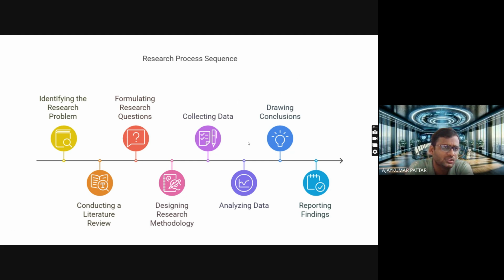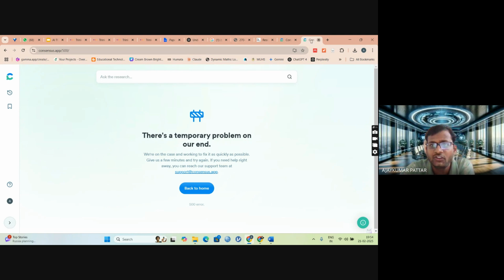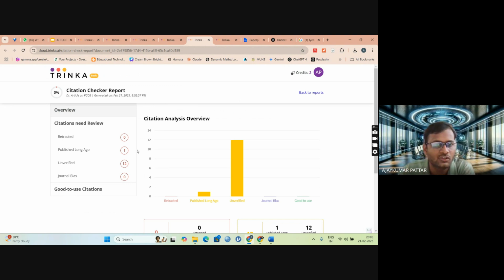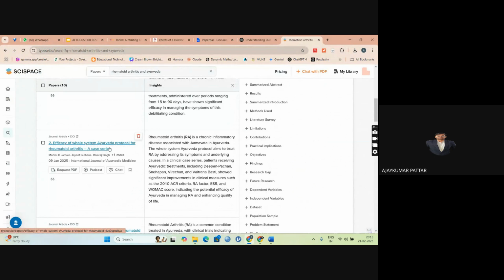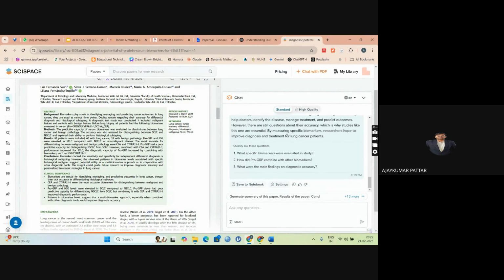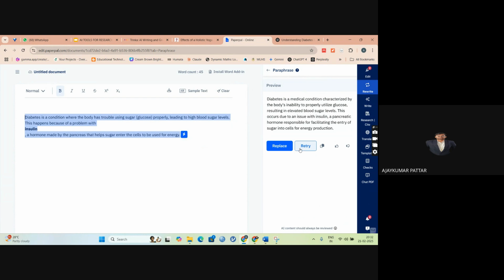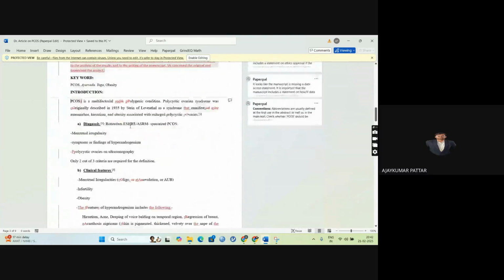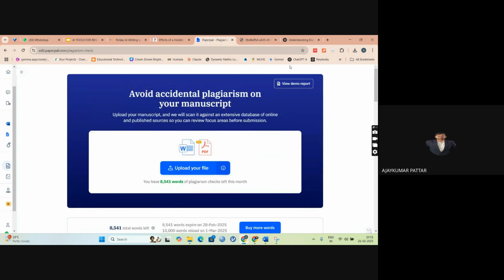AI for Research Part 2